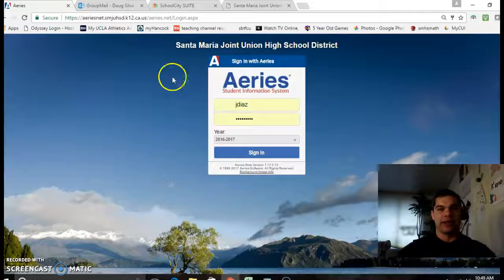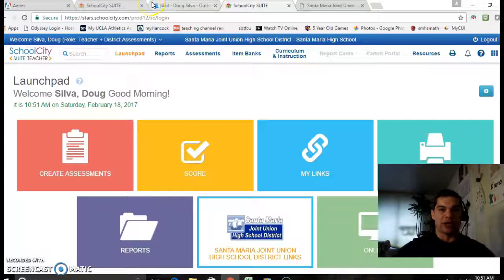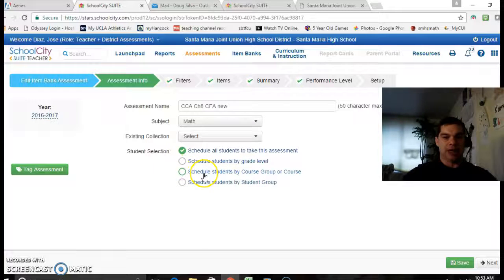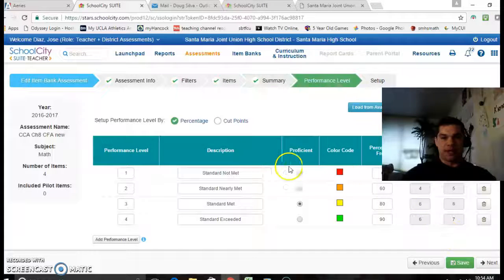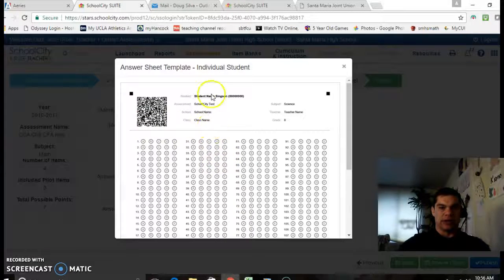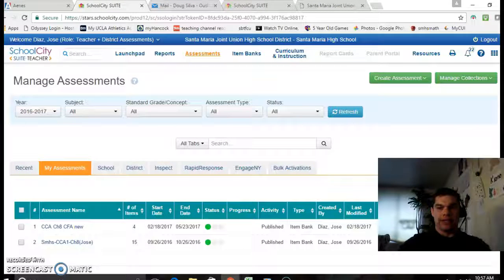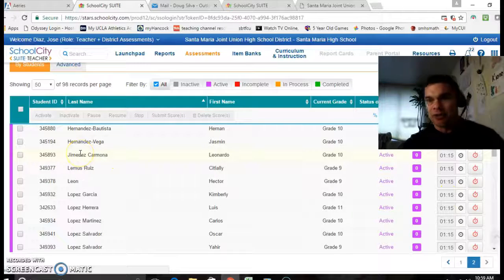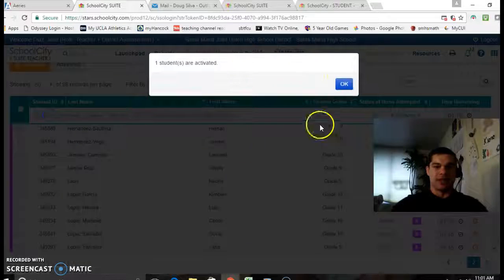Recording #1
SMHS School City video